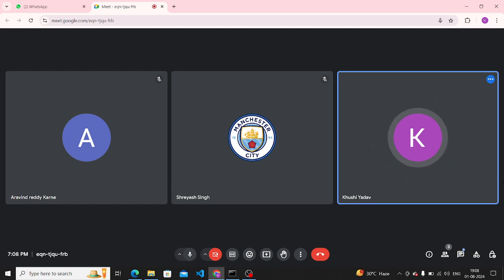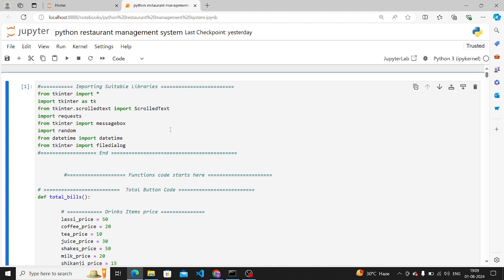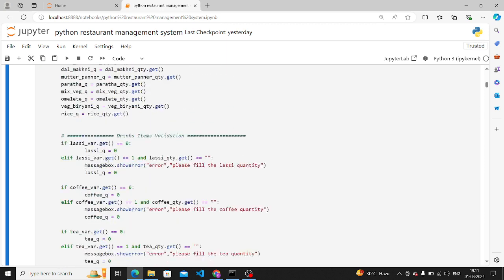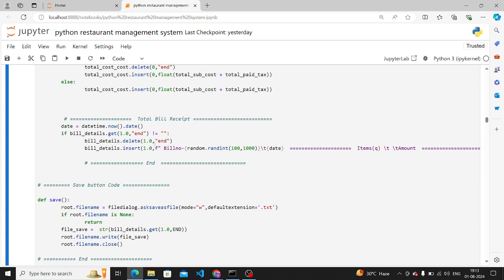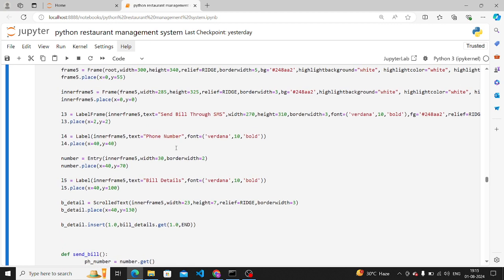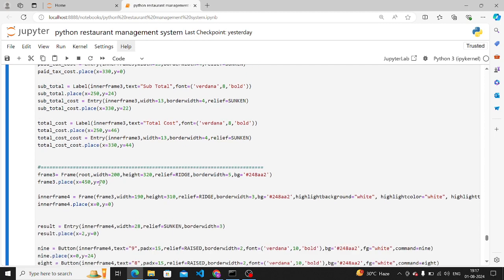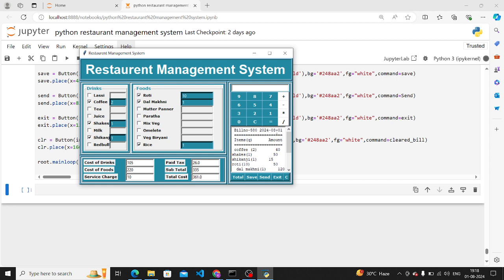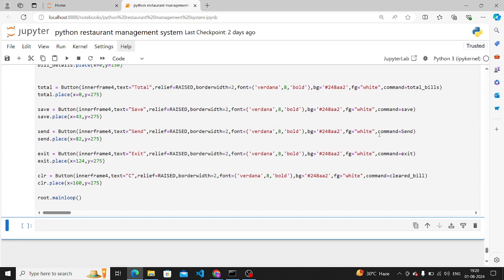Python Developer (Task-6)